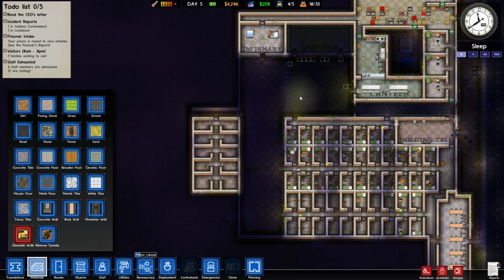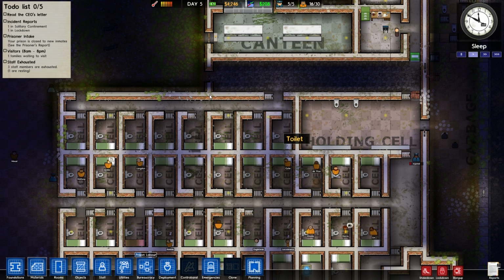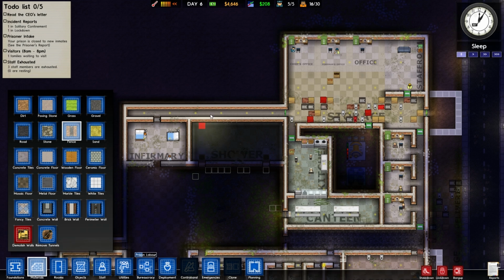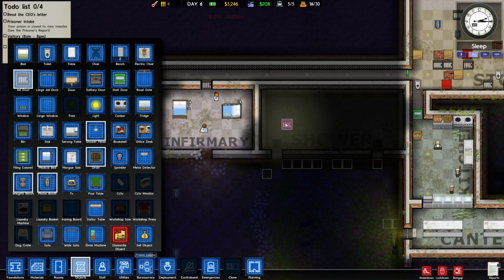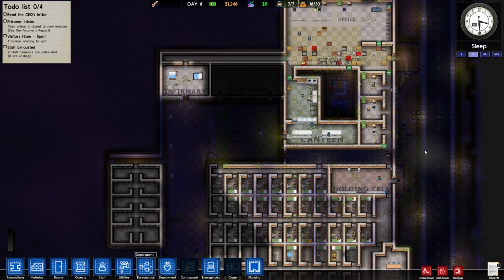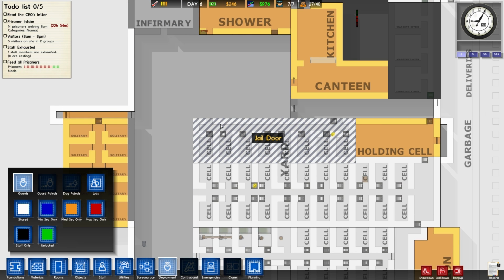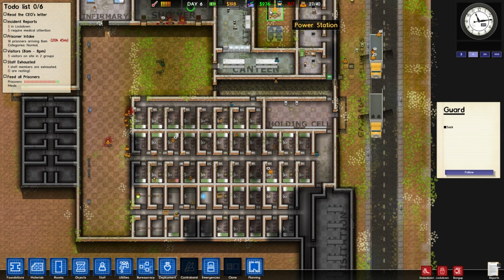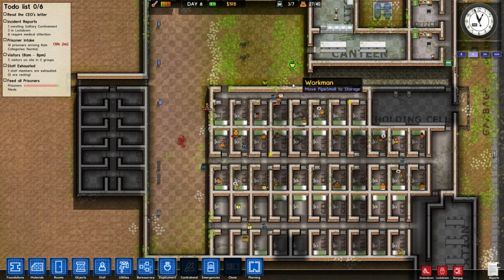Prison Architect - (Alpha 16) Lets Play Gameplay - Episode 6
Prison Architect Let's Play

This video is one in a series of videos that make up a Lets Play series for Prison Architect. The prison developement may start over as new alpha versions are released, but the episode numbering will continue in sequence.

Prison Architect

Prison Architect is a construction and management simulation game by British game developer Introversion Software. It was made available as a crowdfunded paid alpha pre-order on September 25, 2012.

Prison Architect Gameplay

Prison Architect gameplay consists of a top-down construction and management simulation where the player takes control of building and running a prison. You are responsible for managing various aspects of their prison including building cells and facilities, planning and connecting utilities, hiring and assigning staff, including a warden, guards, workers, and more. You must recruit staff to unlock more aspects of the game. You are also responsible for the finance, and keeping their inmates content. Your role is of both architect and governor with sandbox micromanagement themes such as choosing where to put lights, drains and how they connect together. The game takes inspiration from Theme Hospital, Dungeon Keeper and Dwarf Fortress.